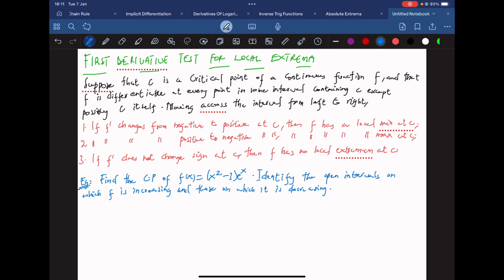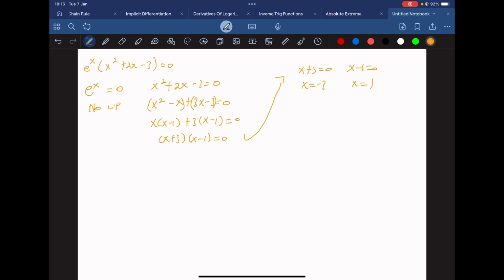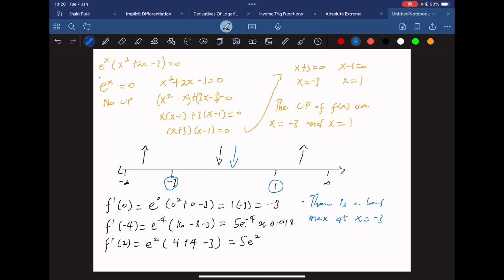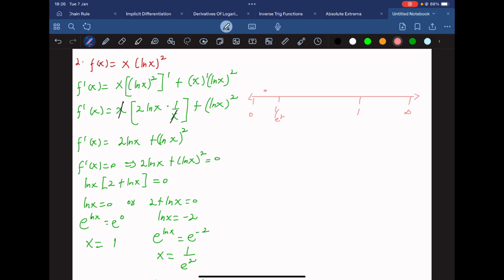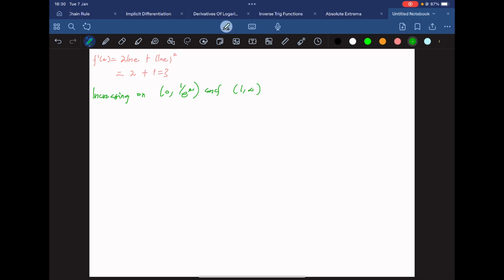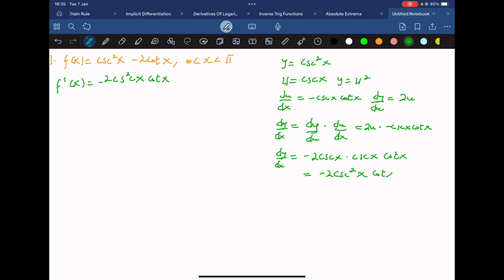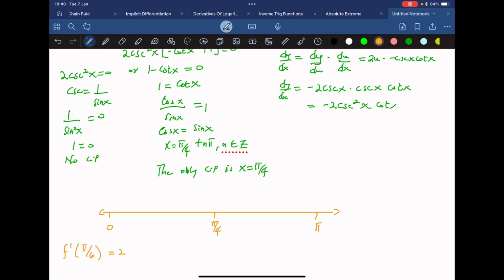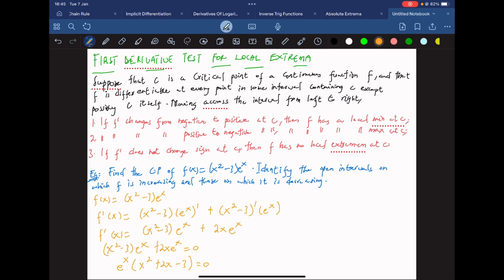The First Derivative Test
First Derivative Test Explained | Calculus 1:

In this video, we explore the First Derivative Test to determine the local maxima and minima of a function. Learn how the behavior of a function’s derivative reveals where it increases, decreases, or changes direction. We’ll walk you through:
 • Identifying critical points.
 • Understanding intervals of increase and decrease.
 • Applying the test to classify local extrema.

Perfect for Calculus 1 students and anyone looking to solidify their understanding of derivatives!